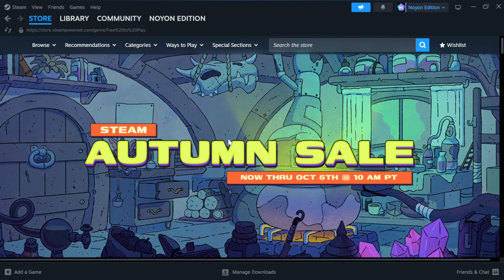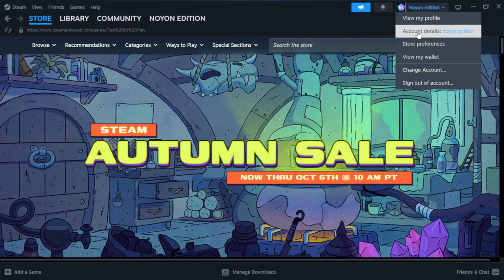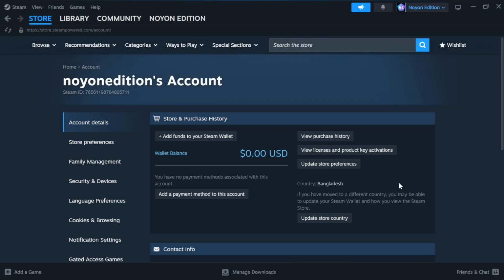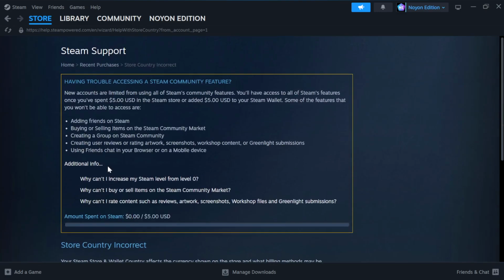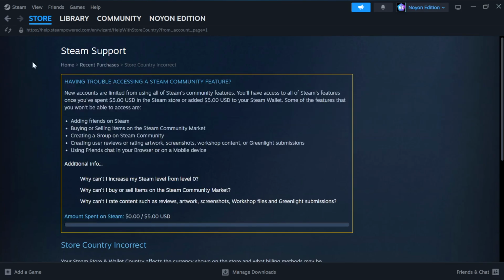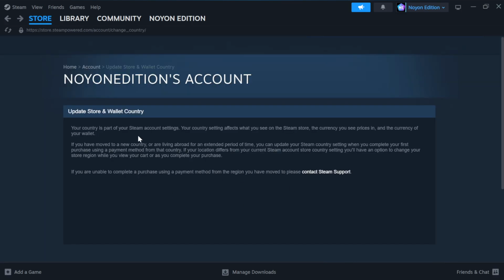How To Use Region Changed Account - 2025 (Quick & Easy)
How To Use Region Changed Account
In this video, we show you how to use a region changed account effectively on various platforms. Whether you want to access content restricted in your area or explore apps and games from different regions, this guide covers all the steps you need.

Learn the tips and tricks for managing your region switched account, including logging in safely, avoiding bans, and optimizing settings for the best experience. This video also covers related topics like VPN usage, account security, app store access, and content unlocking.